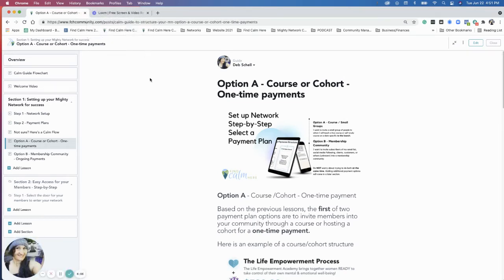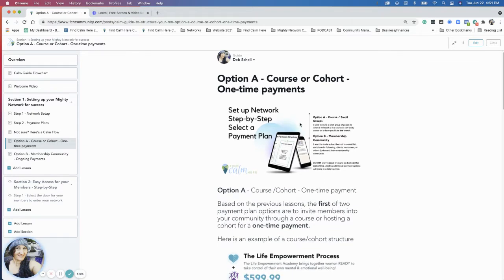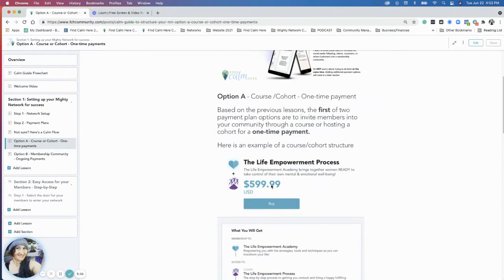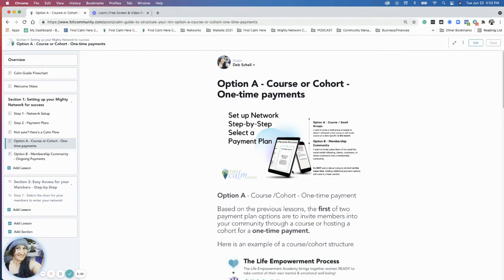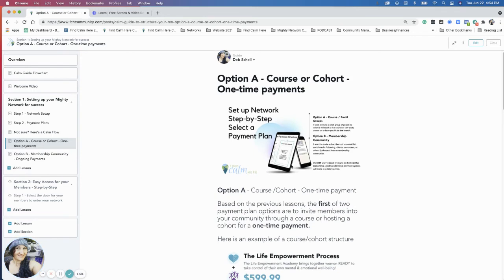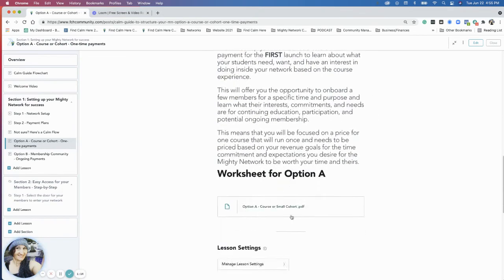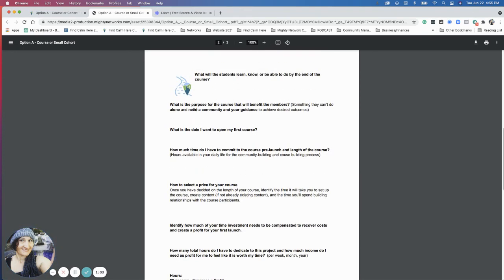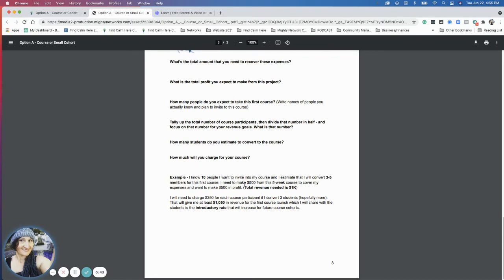Setting up a Mighty Network Course or Cohort One time payments (Option A)